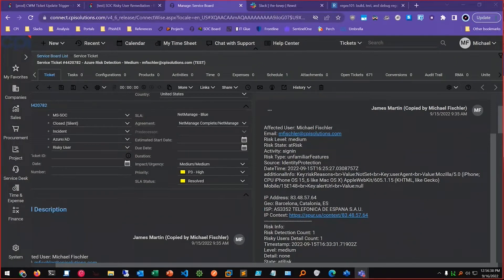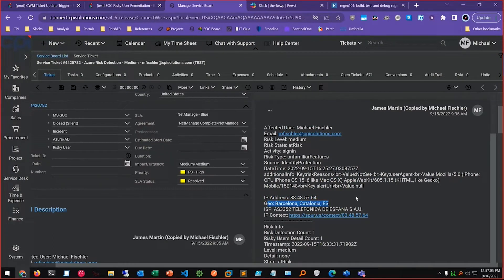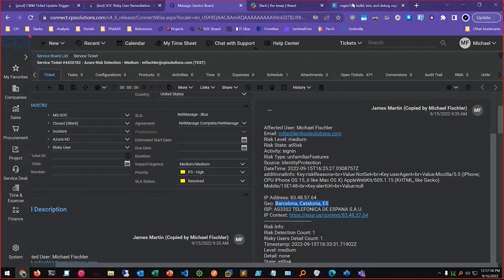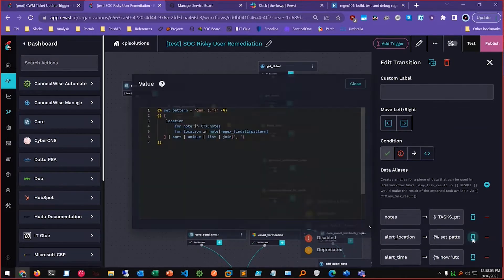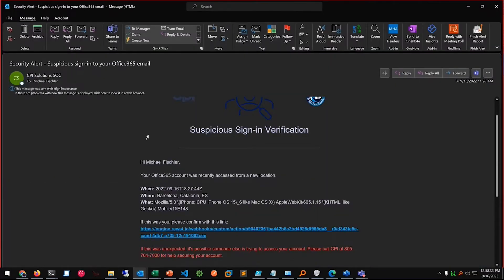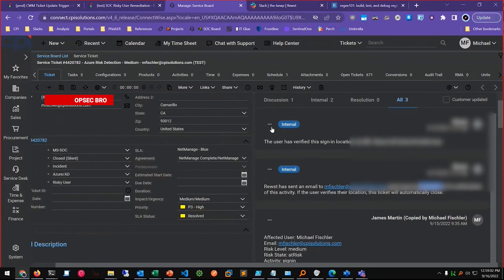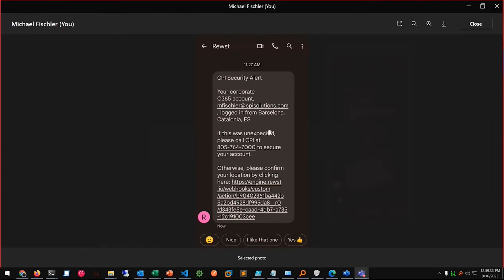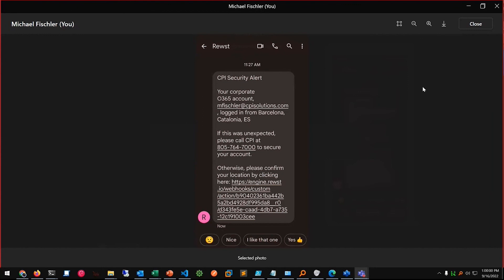Automated Risky User Notifications Tickets in Rewst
Michael Fischler from CPI Solutions demonstrates how he uses Rewst to automate Microsoft Risky User tickets, eliminating the need to manually process Microsoft Risky Users (or even worse, ignore them).